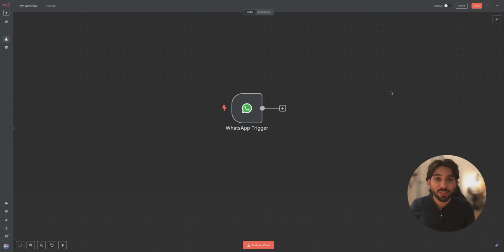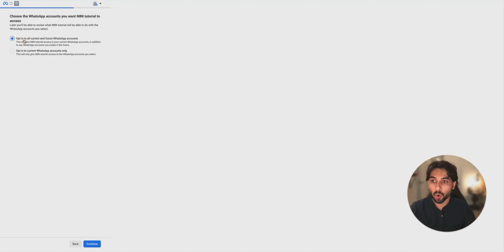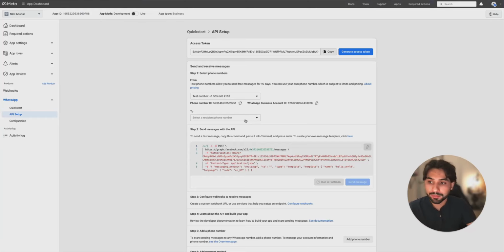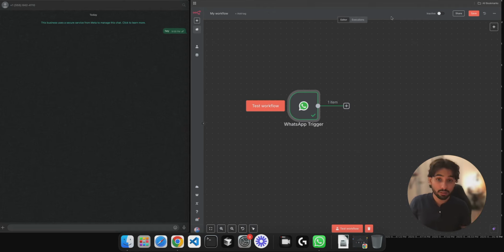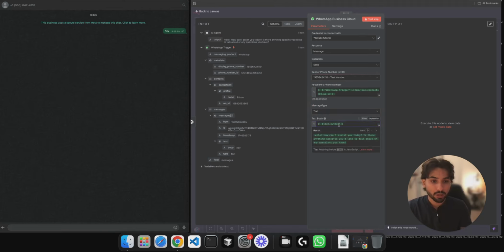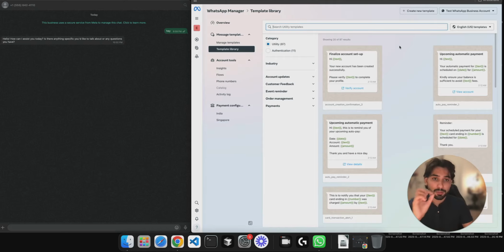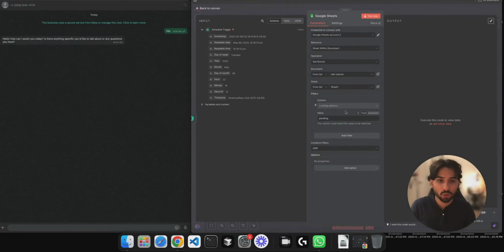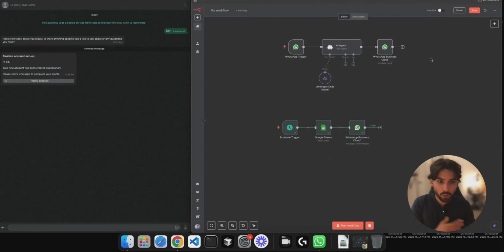How to connect WhatsApp with n8n (No Code Tutorial)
In this step-by-step tutorial, I show you how to build a FULLY FUNCTIONAL WhatsApp integration with n8n that lets you create automated messaging workflows for your business. This system works seamlessly with Meta's WhatsApp Business API and can handle both incoming messages and outreach campaigns. Perfect for people and businesses looking to scale their customer communication without spending hours manually responding to messages!